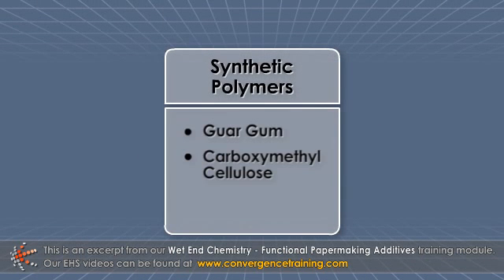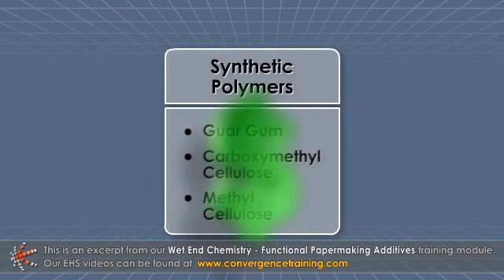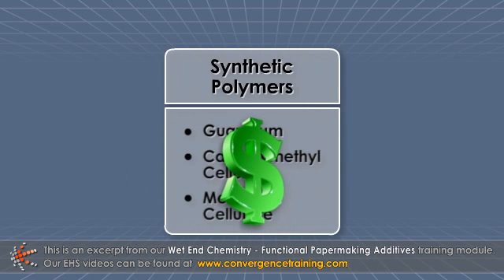Wet End Chemistry - Functional Papermaking Additives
to view the full video and purchase access to our other Paper courses.

Chemical additives are used in the papermaking process for many different reasons, and they are often divided into two groups. Functional chemicals directly improve properties of the sheet, while process chemicals affect operations on or near the paper machine. This module covers the first group – functional chemicals. It discusses the purpose of some of the more common functional additives used on paper and board machines, and describes how they work.